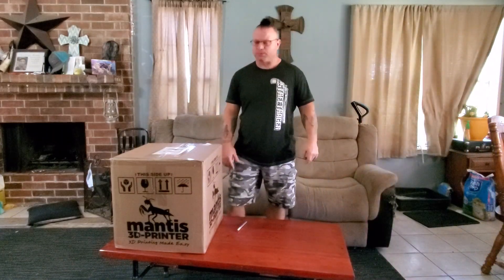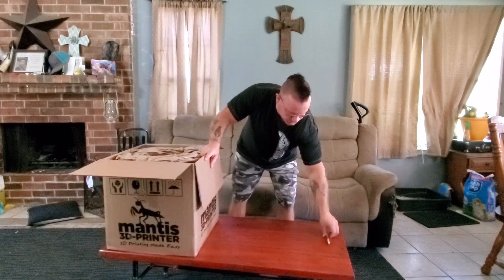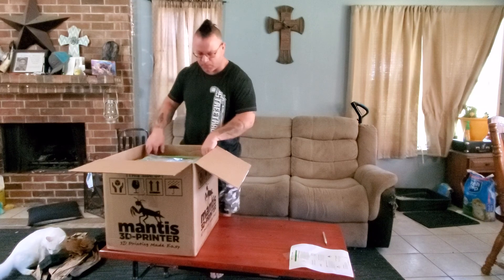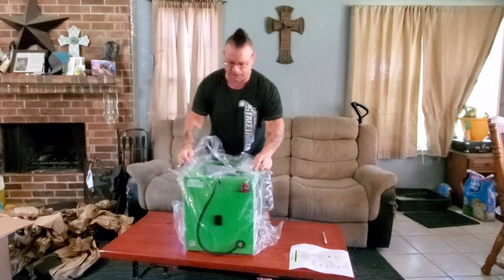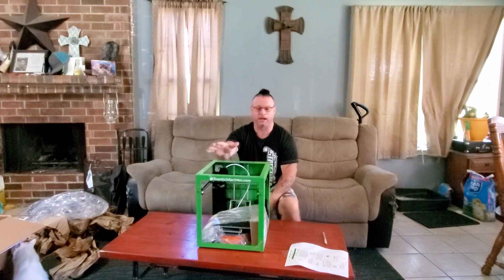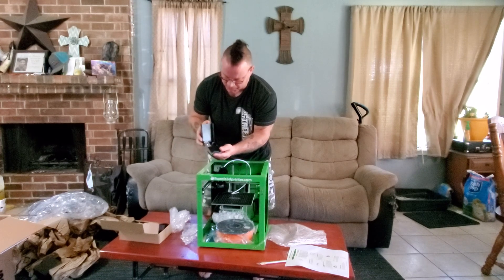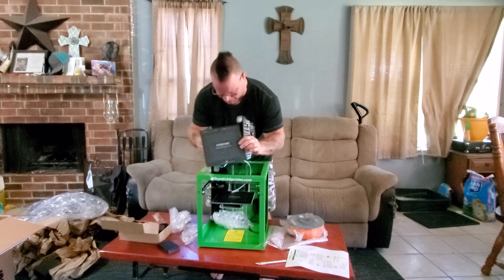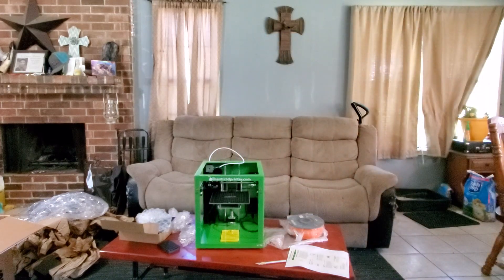Ed's Unboxing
Check out Ed's unboxing of his Mantis 3D Printer